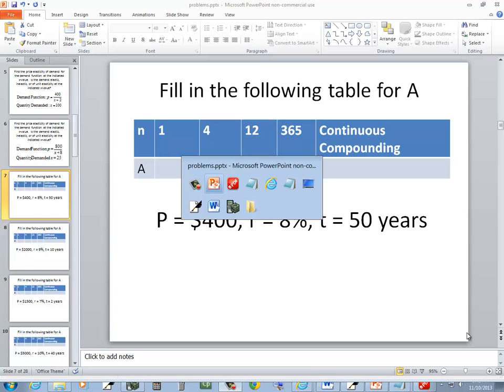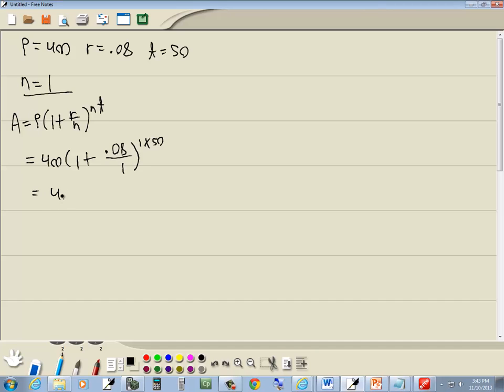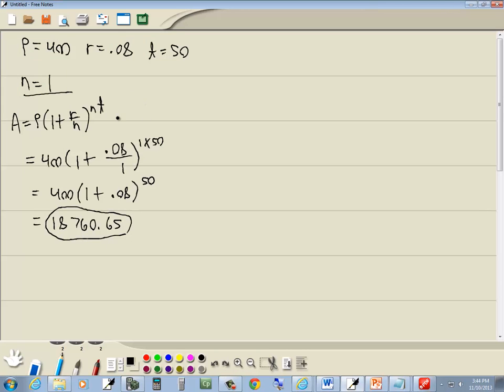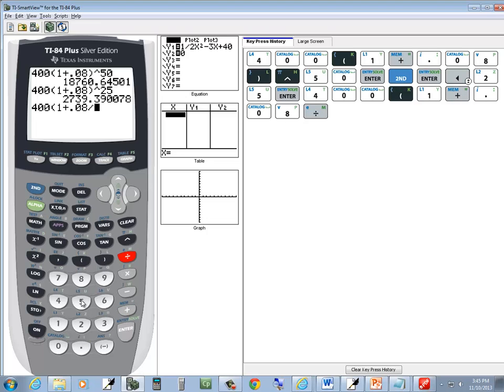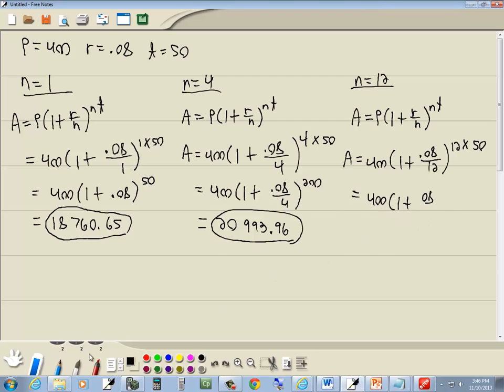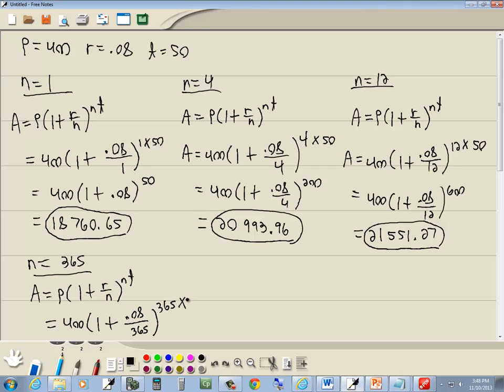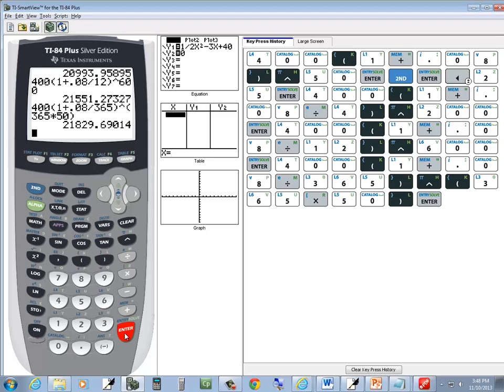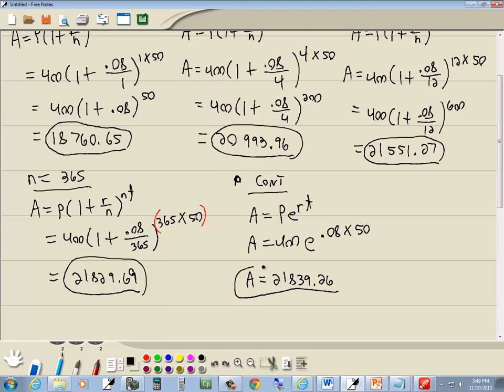College Algebra Homework - Interest Formulas - P0672273